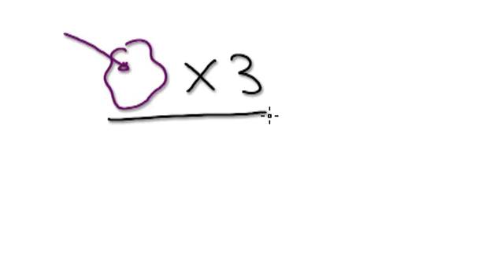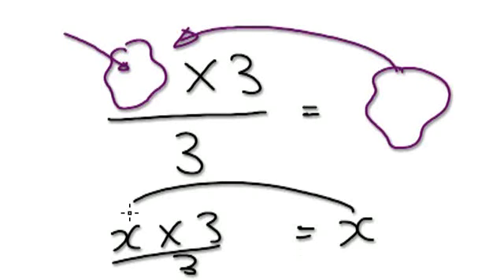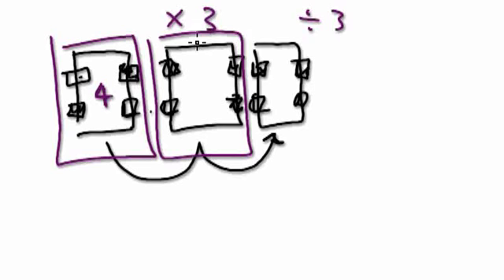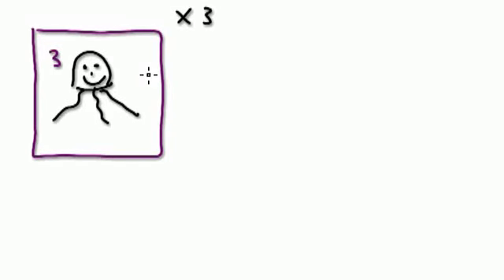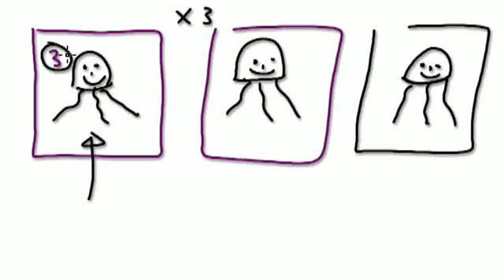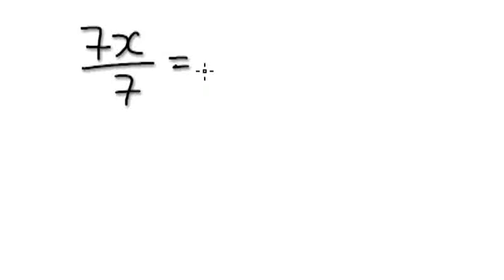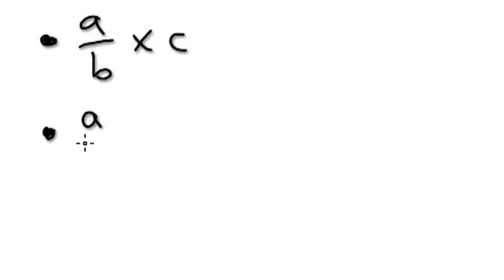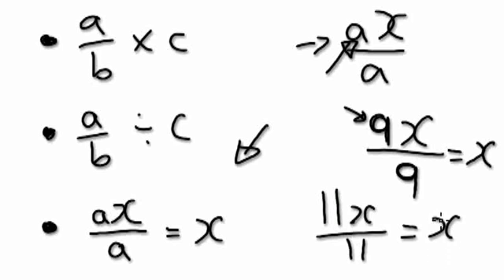Video 34 - ax/a